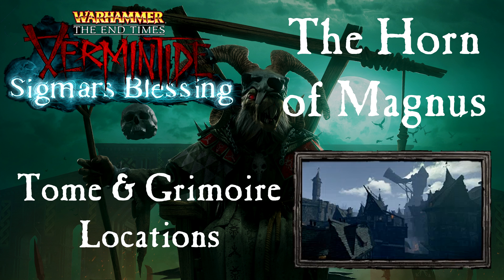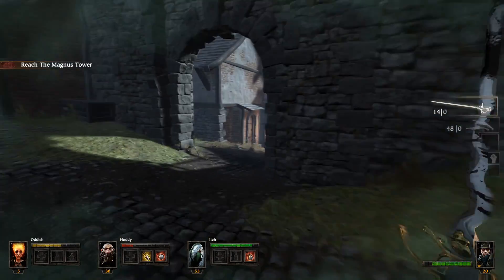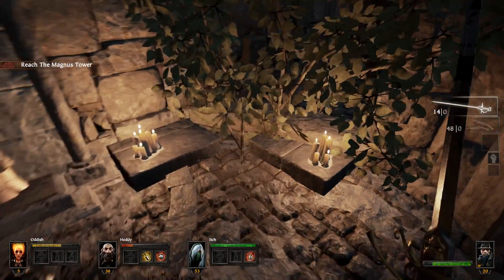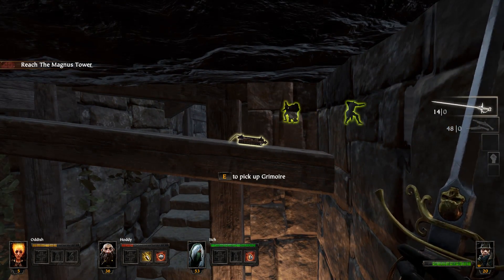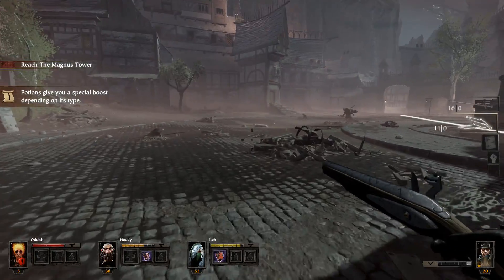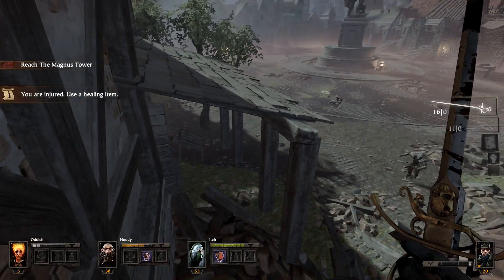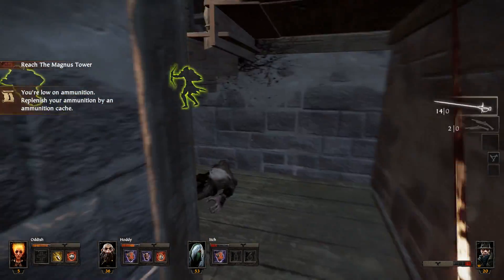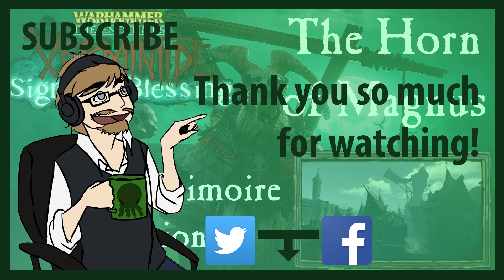Updated Horn of Magnus - Tome and Grimoire Locations - Vermintide: Sigmar's Blessing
Warhammer: End Times - Vermintide

Swanky provides a guide as to the locations of the Tomes and Grimoires for the Act 1 mission "The Horn of Magnus" after they were changed with the Sigmar's Blessing DLC.